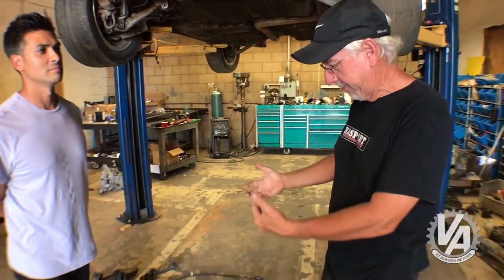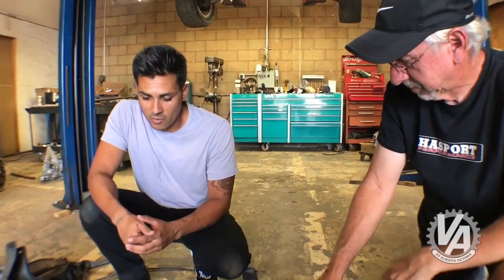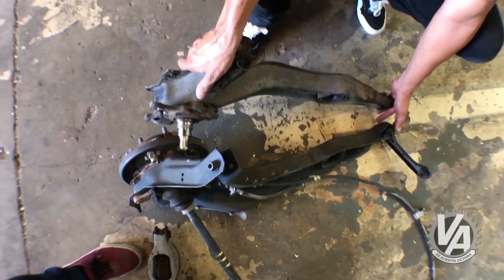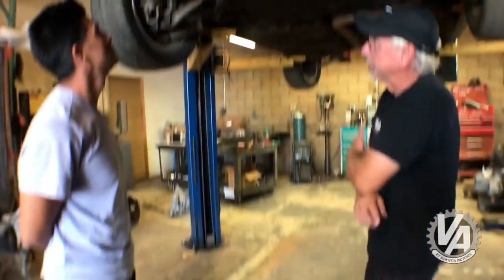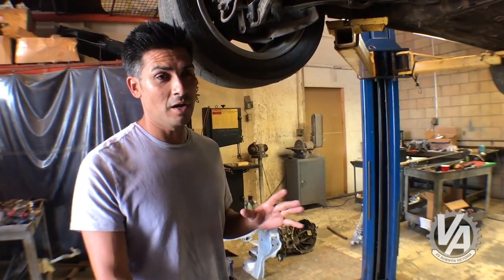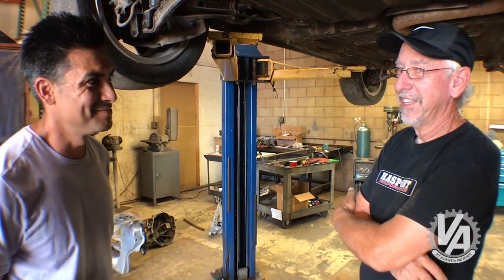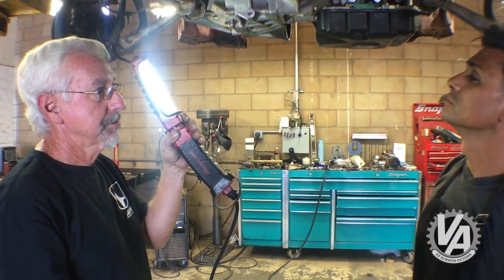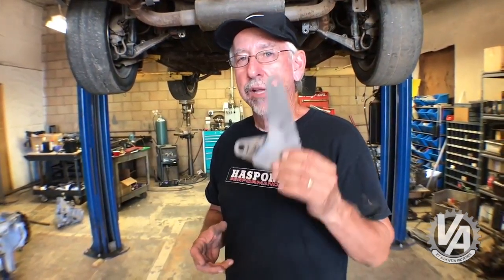AWD K Series EF Civic/CRX Conversion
K Series AWD Civic Conversion: An early look at plans to convert a 4th Generation Civic to AWD. Sorry about the audio glitching. The offending equipment has been replaced.

By VTEC Academy

All wheel drive converted Hondas are hot right now. Drag racers are doing their own conversions and going like snot right out of the box. What could be better than taking some of the best engineered power plants and having them put the power down to all four wheels? Or more importantly, what would be more fun than slapping EVOs and STis around on the track/dirt? That sounds like a great time to us!

Brian and Robert take a serious look at what needs to be addressed to turn a front wheel drive EF into an AWD terror. Things like the fuel system and suspension geometry are examined in the interest of ultimate performance.